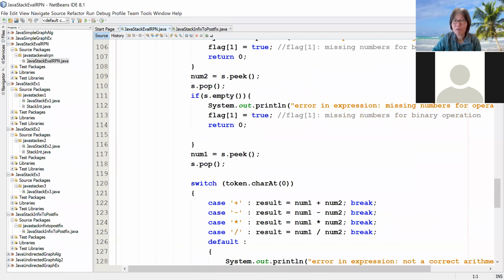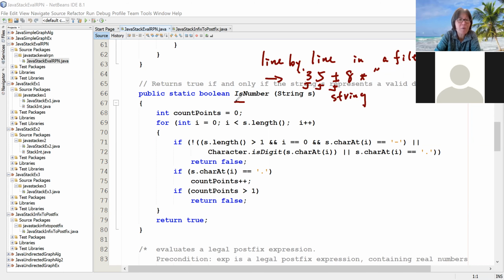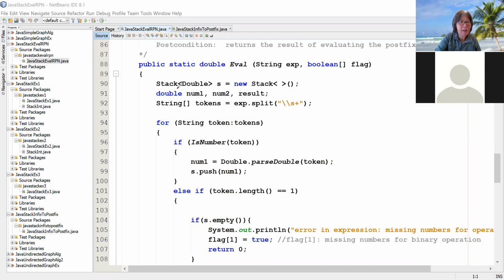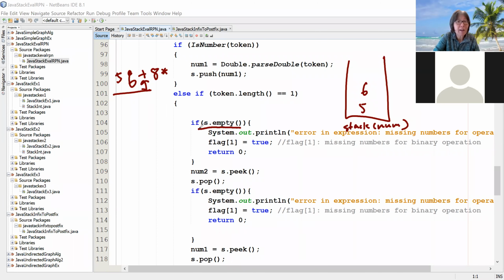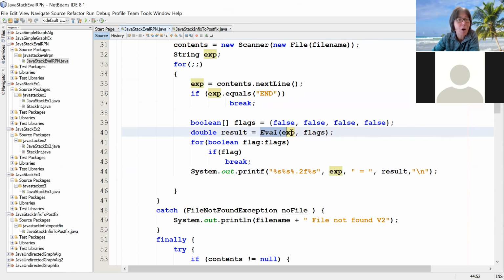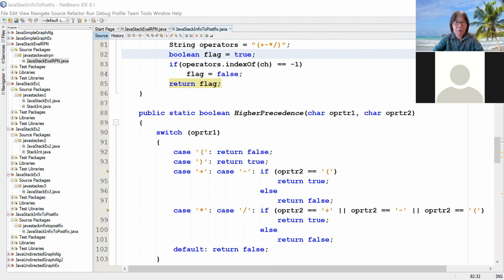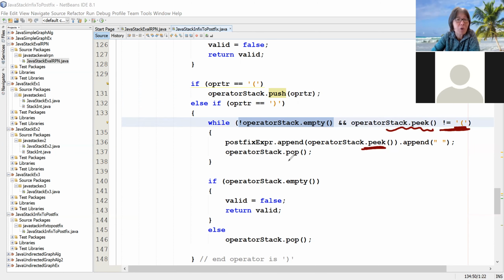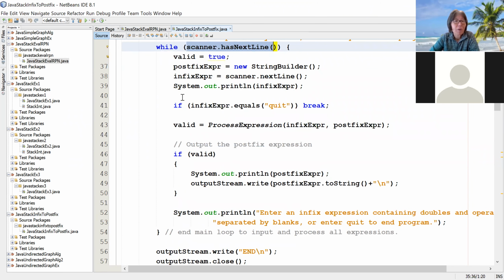Oct 20 CS265 Class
examples of RPN and infix to postfix